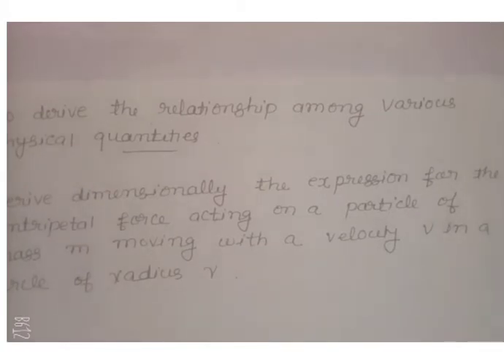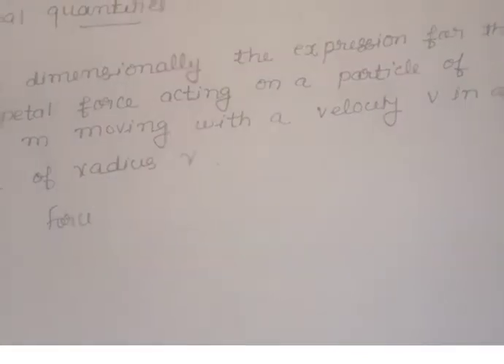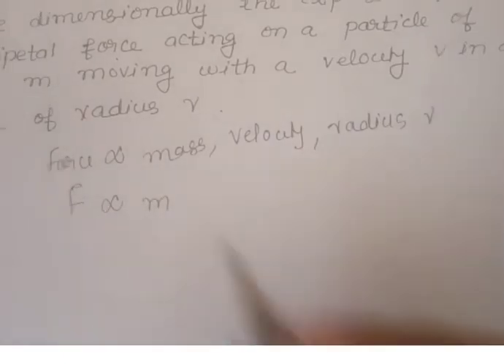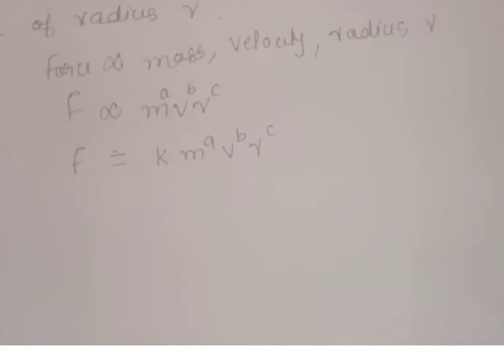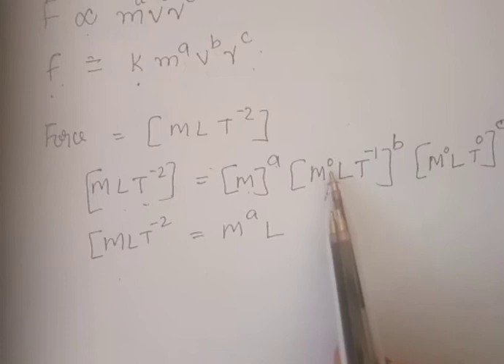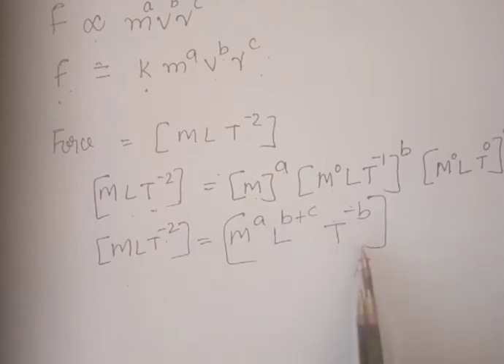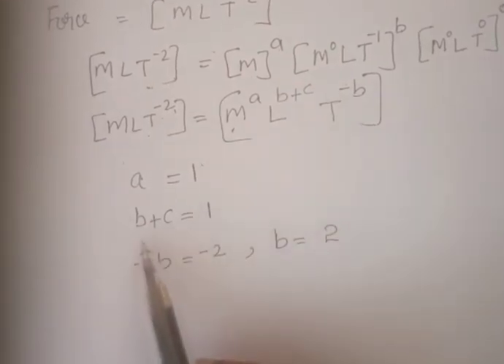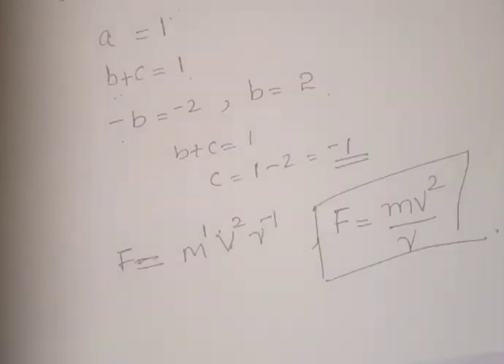Class plus one, to derive the relaionship among various physical quantity